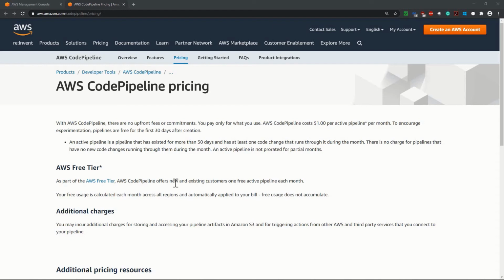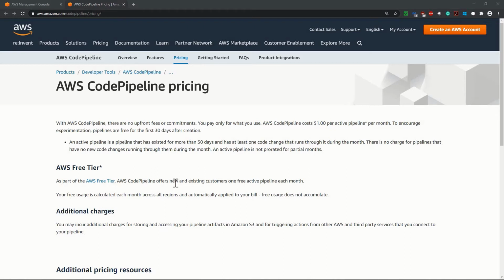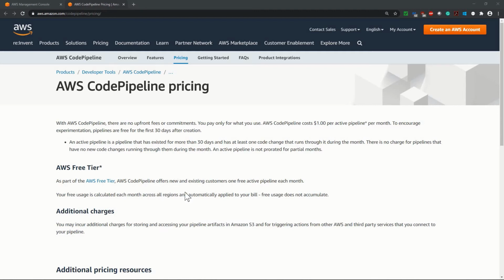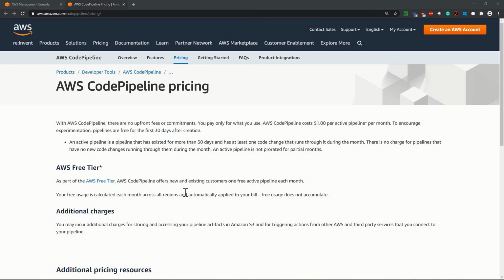AWS CodePipeline pricing in AWS DevSecOps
AWS CodePipeline pricing in AWS DevSecOps series. Watch the complete AWS DevSecOps series to learn end-to-end solutions in devops.
If you are interested to join our tech forum please visit us

AWS Live Online sessions Online training attendees get an Udemy course for FREE